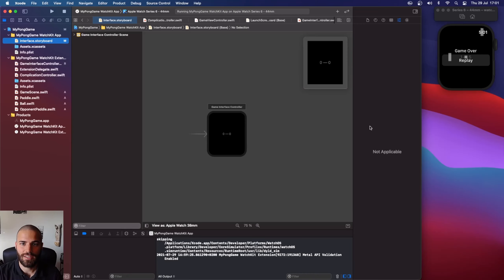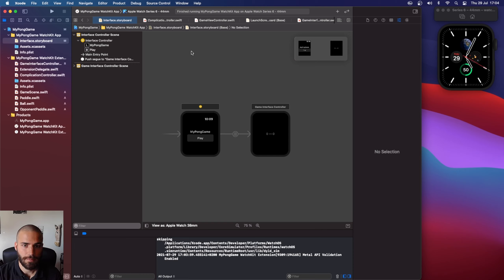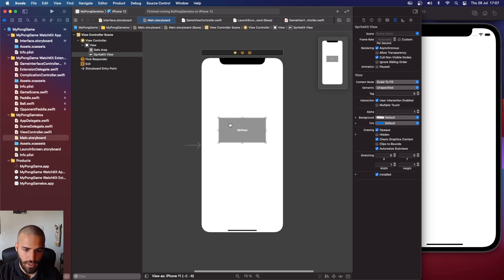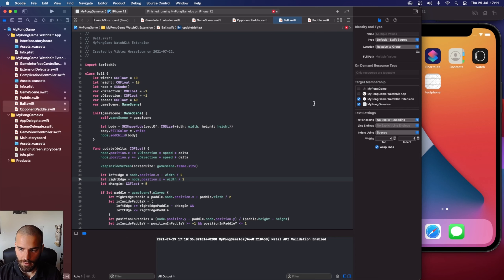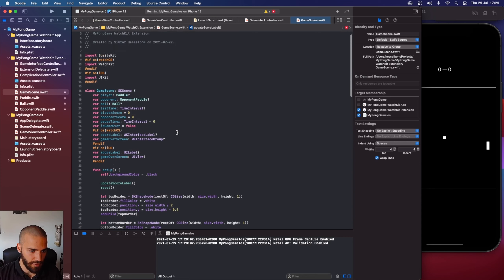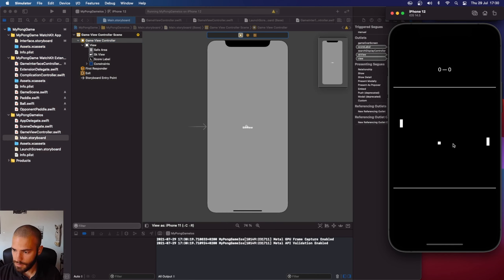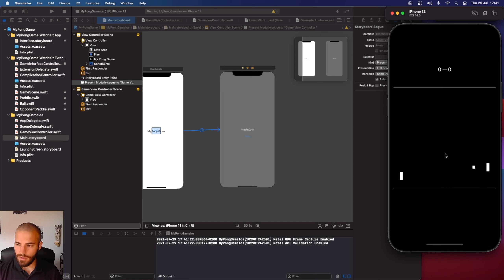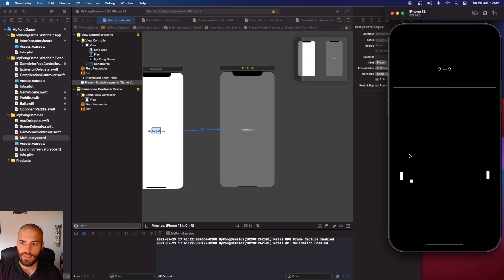Let's create a 2D Apple Watch game (Pong) — Part 2: iPhone port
And we're back! In today's video we'll be expanding on our previously created Apple Watch game by adding a main menu and porting the full game to iPhone/iOS.

Apologies for the sound cutting off at random parts. It will be fixed in future videos.

Chapters:
00:00:00 Introduction
00:00:40 Main Menu for Apple Watch
00:02:23 Creating the iPhone project
00:12:52 Creating touch controls for player paddle
00:18:59 Limiting play area
00:22:58 Creating the UI
00:34:35 Main Menu for iPhone
00:37:38 Cheers!